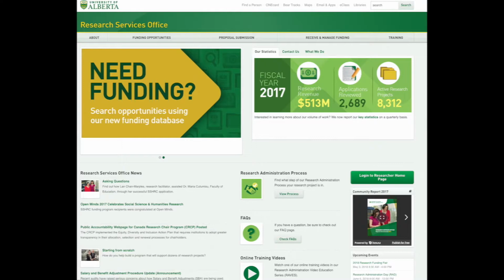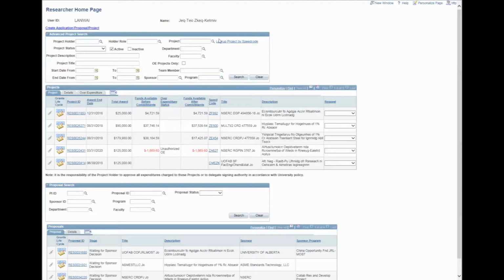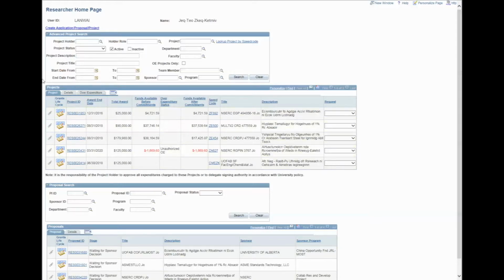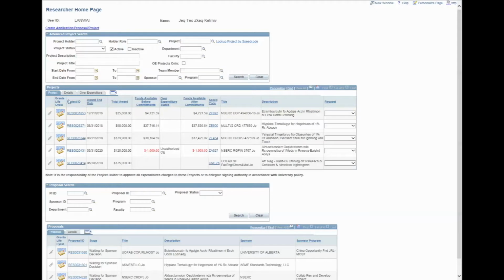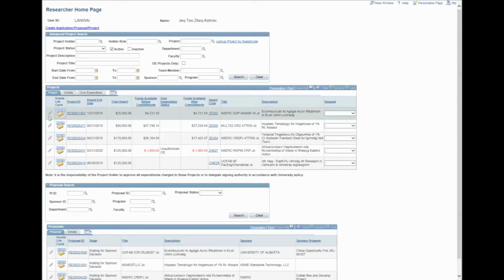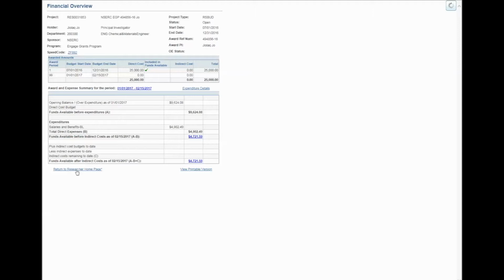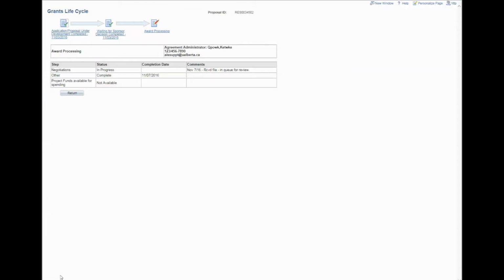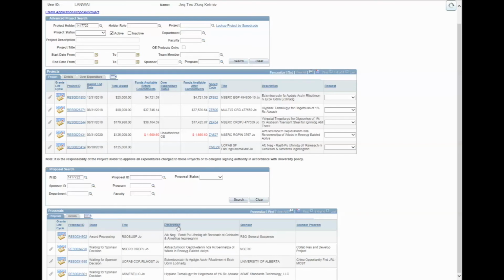Introducing Researcher Home Page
This video will give you an overview of how to use Researcher Home Page, a self-serve online grant management tool.